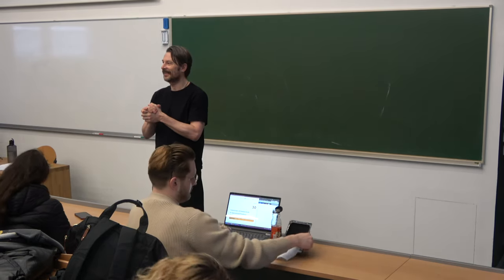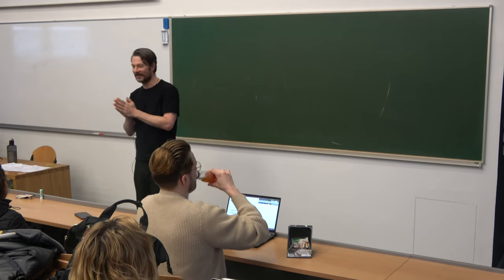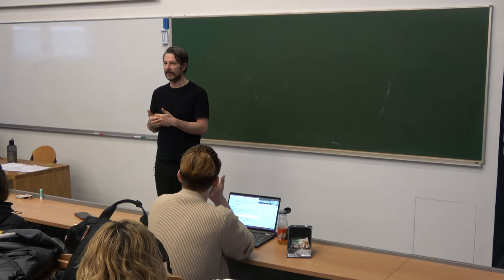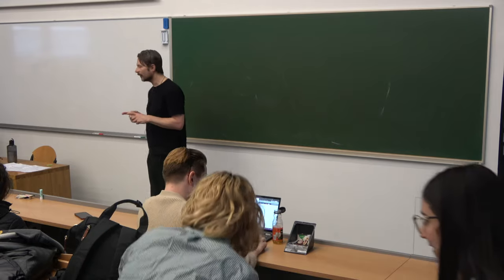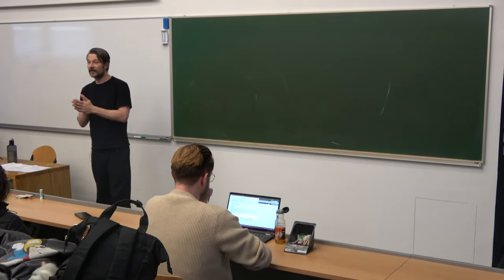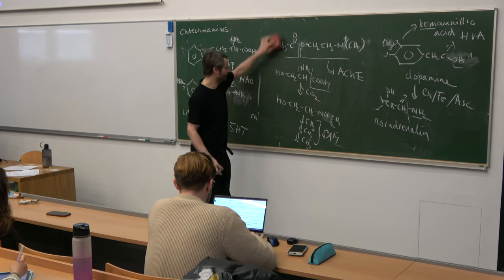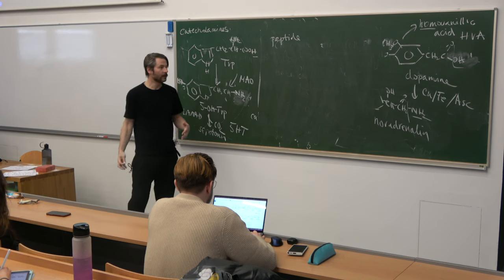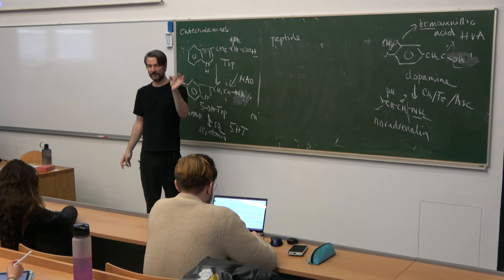Metabolism of neurotransmitters 2024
Synthesis and degradation of neurotransmitters.